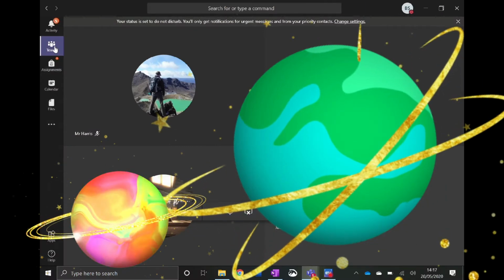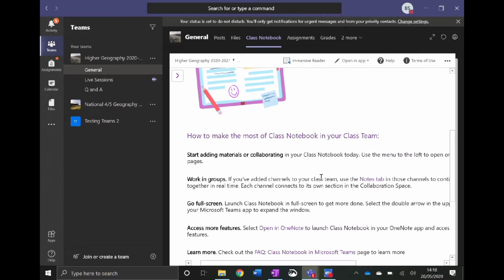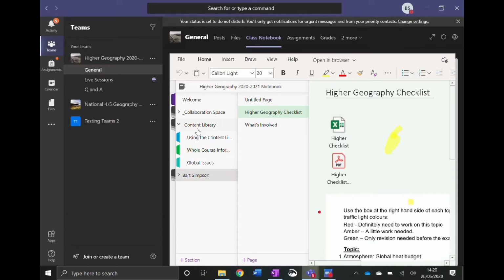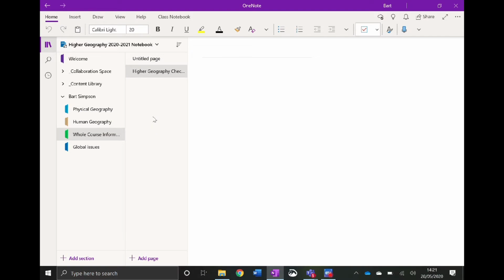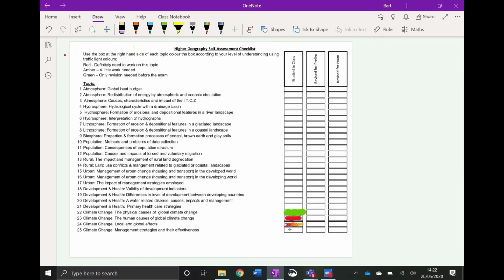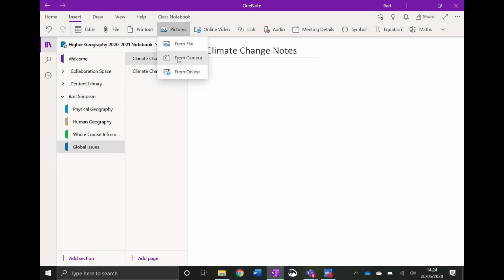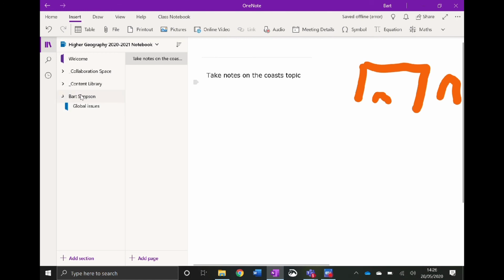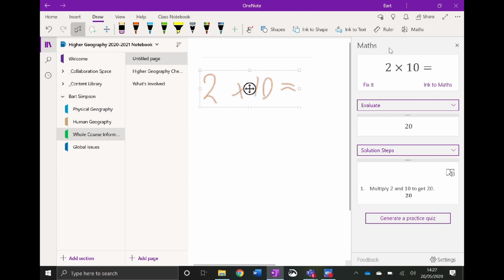OneNote Class Notebook on Microsoft Teams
Scottish Geography Classroom: accessing and using OneNote through Microsoft Teams

This session talks through the processes of how to find and access the Microsoft Teams Class NoteBook powered by OneNote.

Best access can be found through the Teams site, but after the initial setup, you will get the best performance from using the OneNote App.

We then look at how you can locate and complete worksheets.

Then how you can add photographs of your work or notes.

Finishing with a cheeky look at how OneNote can help you do your maths work... shhh its a secret!